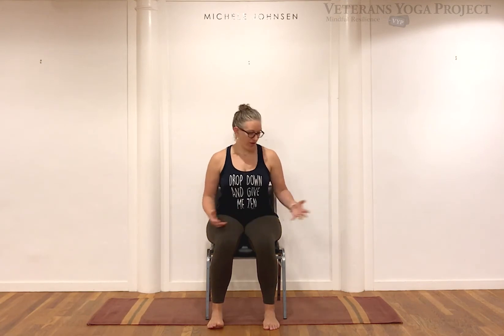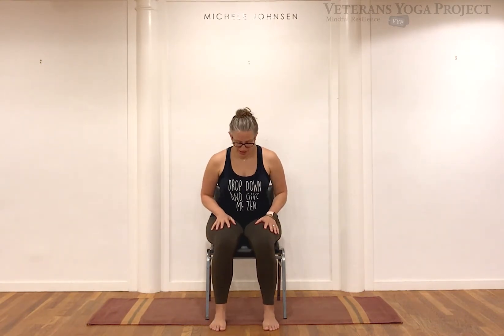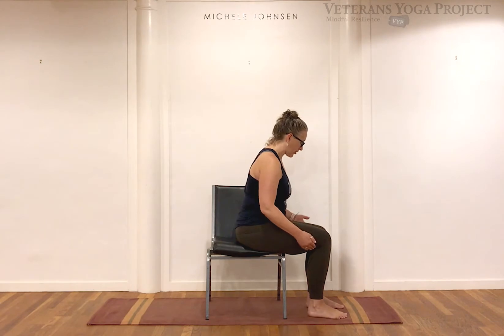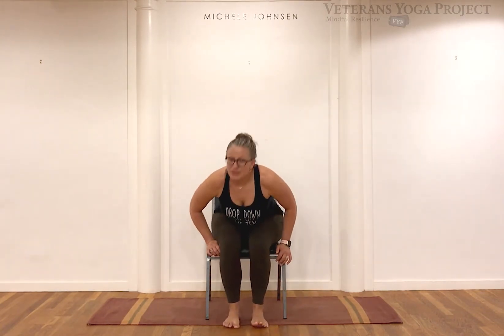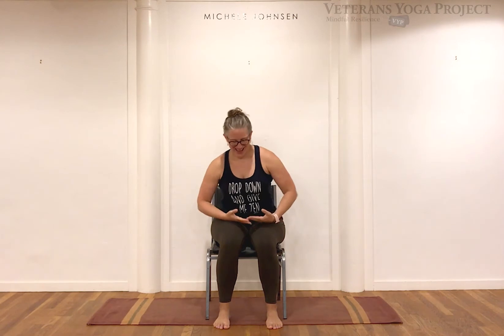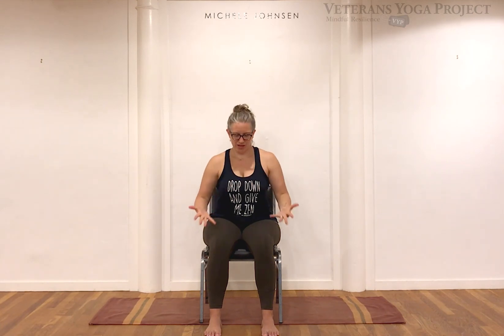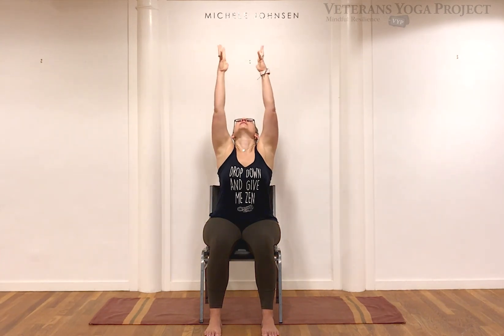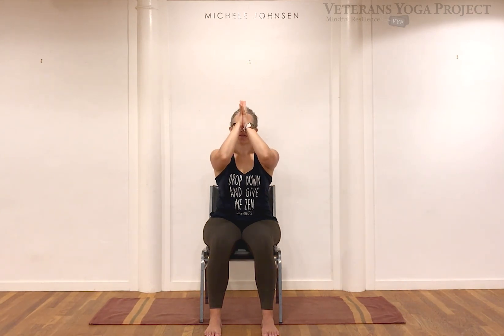45 Minute Gentle Yoga Chair Practice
In this practice, we will explore all ranges of motion while connecting with our breath. Grab a chair and any other gear you may need to find a most easeful practice! Adapt, adjust, and modify so that this practice is your very own.